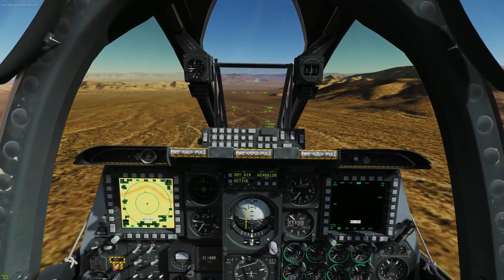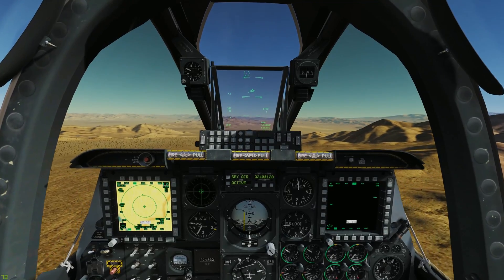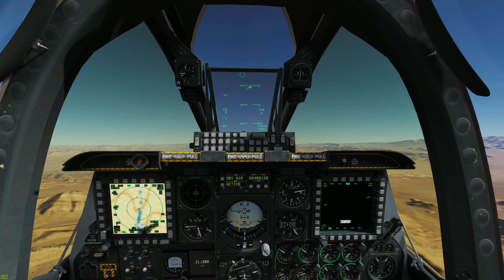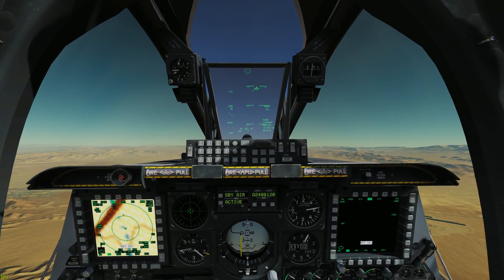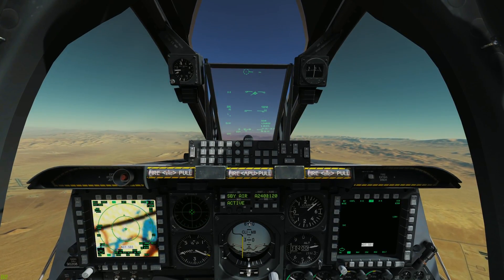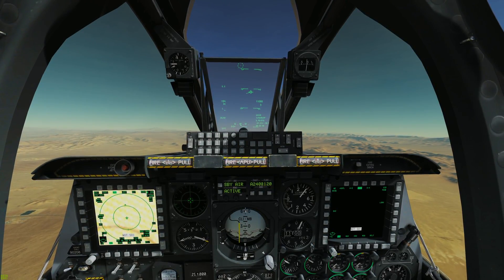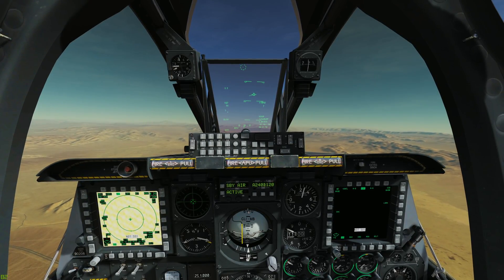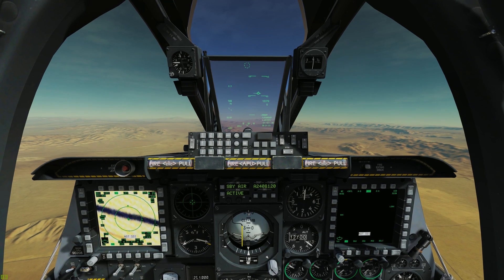[DCS] A10C "Study 101" L3, Performance Climb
This is just a quick look at getting the most out of the hog for climb performance. Pitch for 200 KIAS - 01 KIAS for each 1000ft of altitude MSL.

If you would like to contact Roman directly you can email him at: